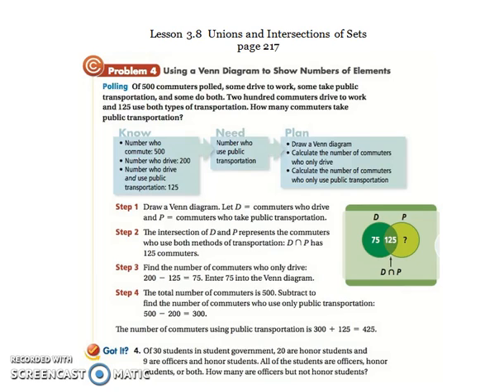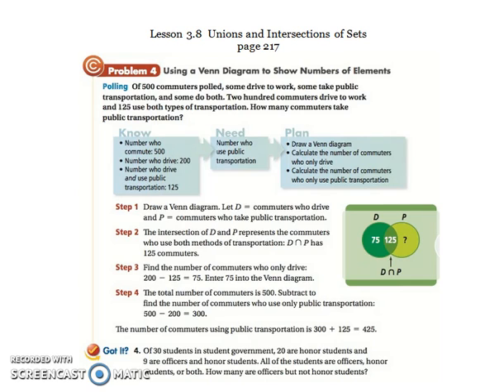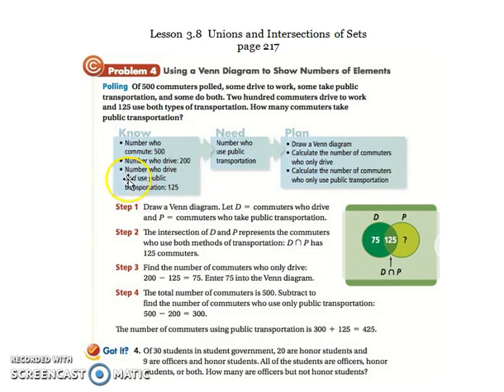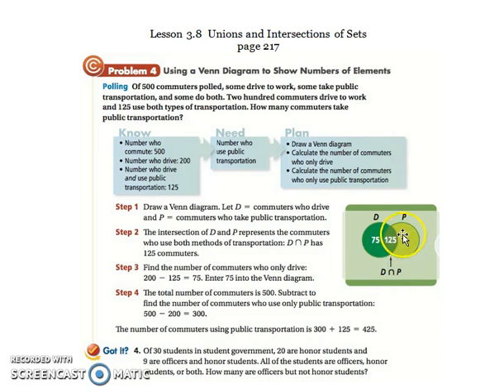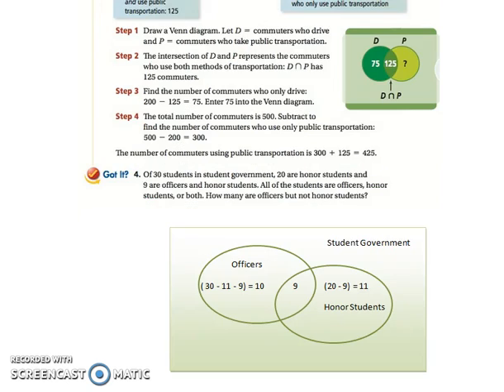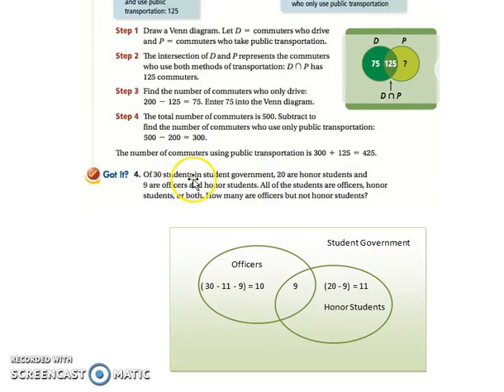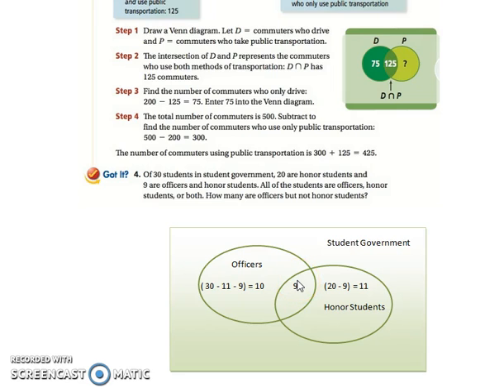AlgIPtI 3 8ex4